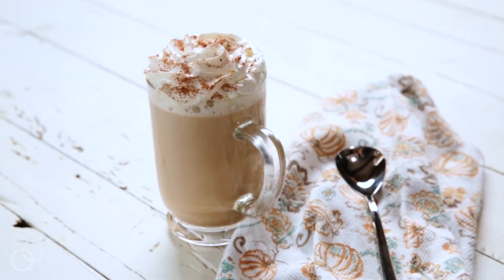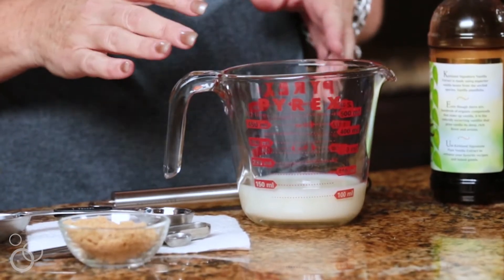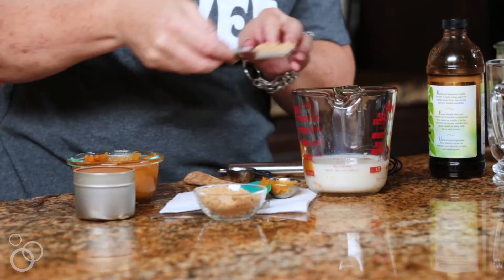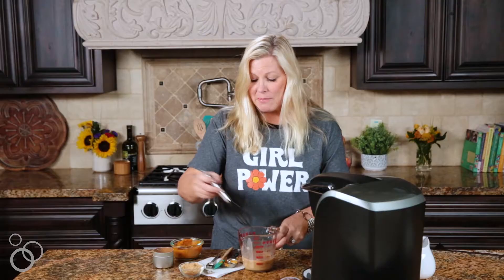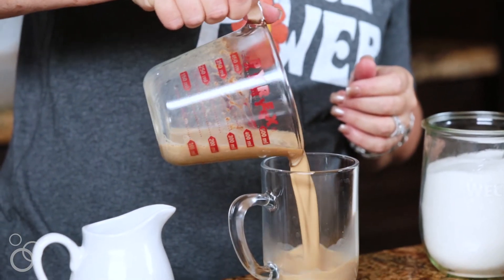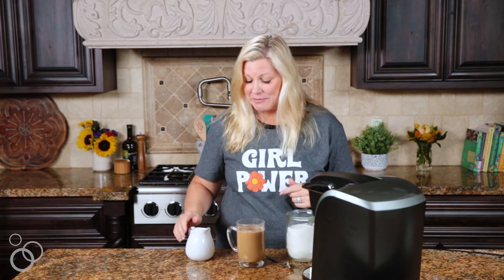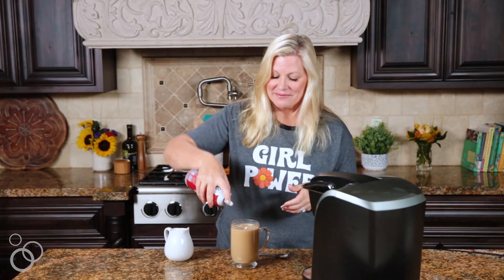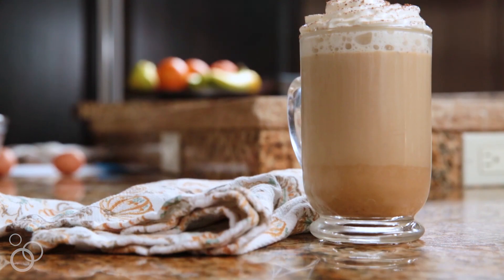How to Make a Pumpkin Spice Latte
Showing you an easy recipe for How to Make a Pumpkin Spice Latte at home, saving you lots of money at the coffee shops in the fall!  You can find the full, printable recipe